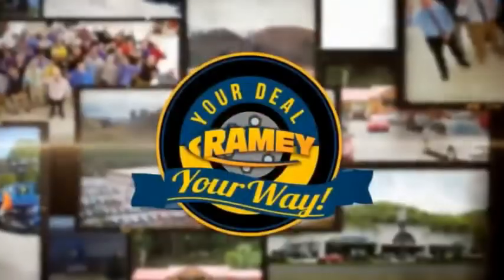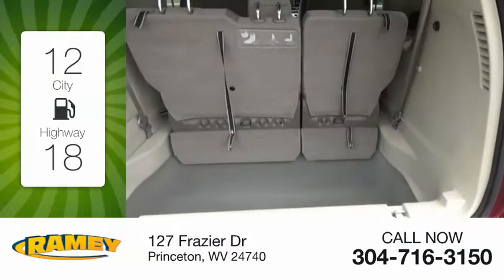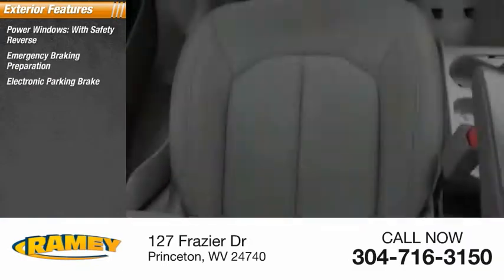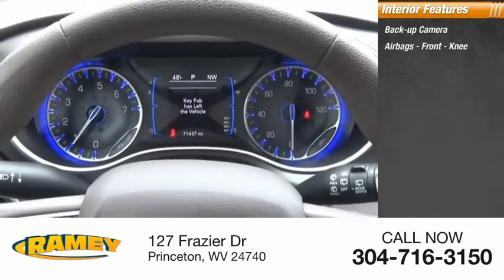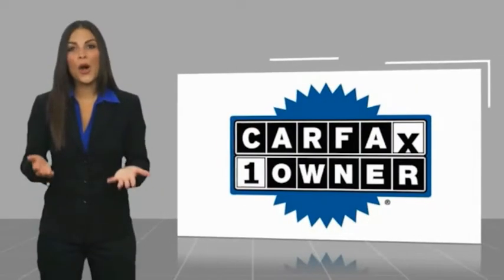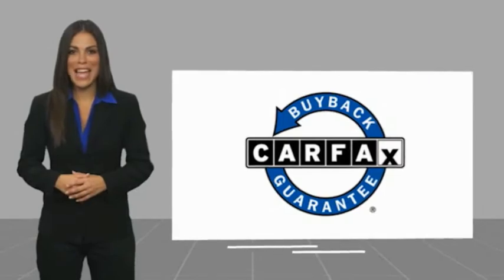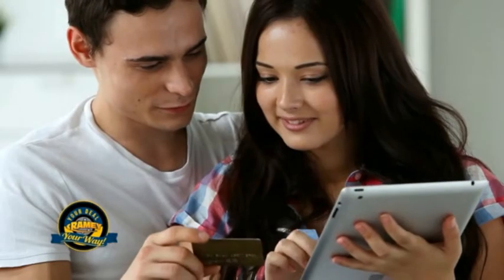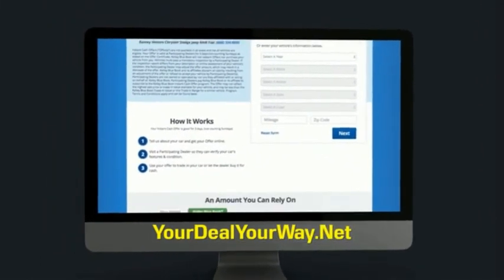2017 Chrysler Pacifica Princeton WV T-20258A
2017 Chrysler Pacifica Touring

Ramey Motors
127 Frazier Dr

HR508810